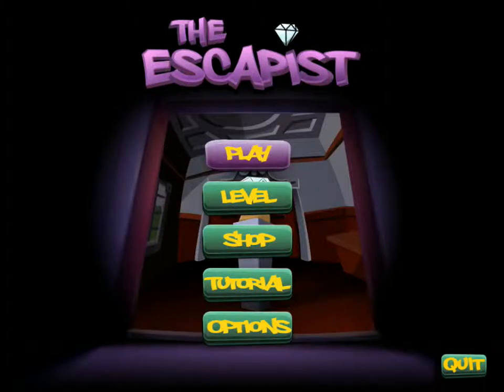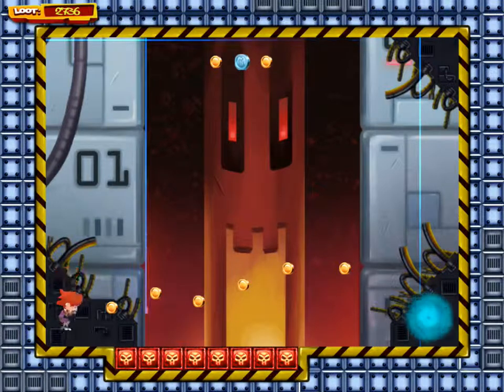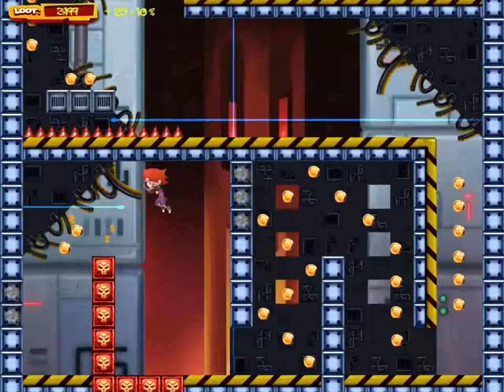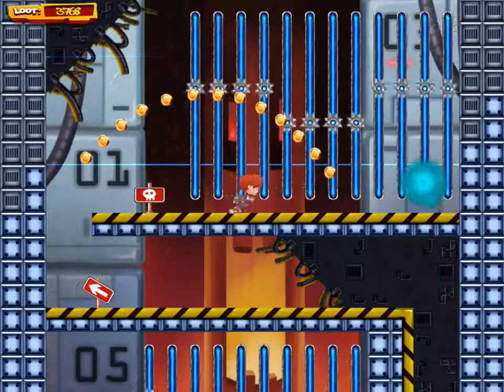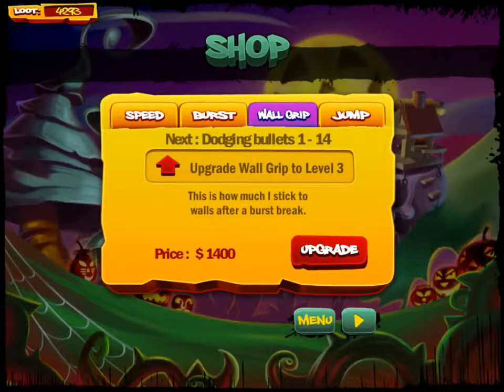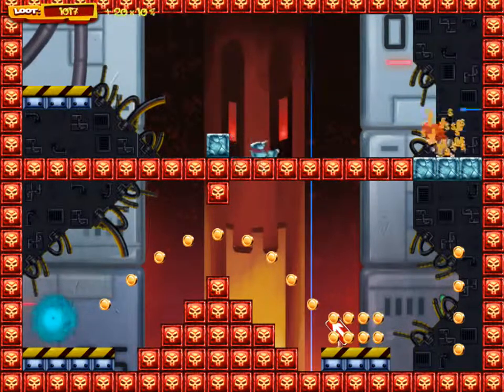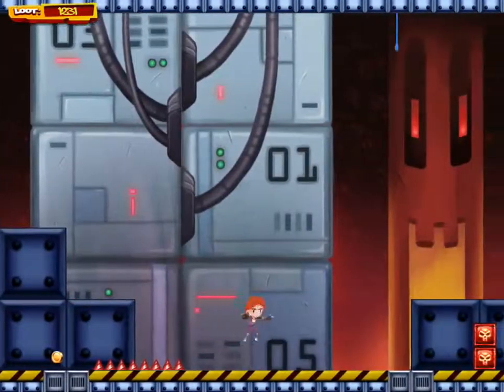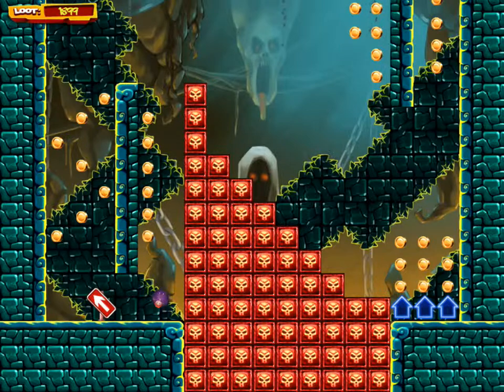The Escapist Steam on the Cheap Episode 12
This is the video companion to Steam on the Cheap Episode 12 Podcast, Hunters of the Dead

If you have any questions, comments or suggestions for a game you can send an email to . Don't forget to friend me on Steam, you guessed it Epicgeekcast on Steam